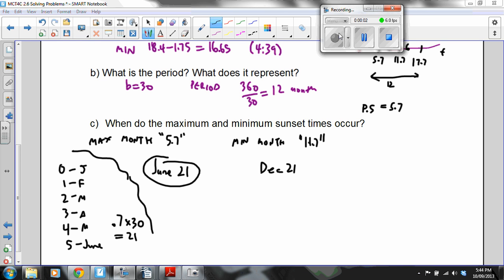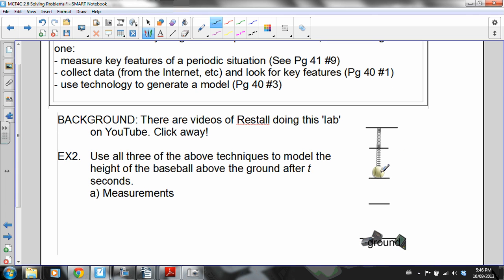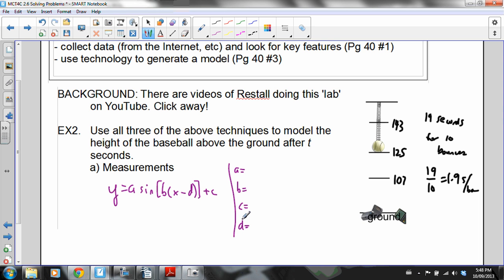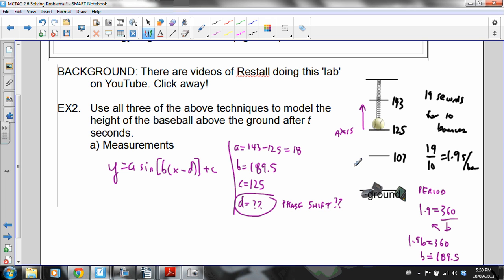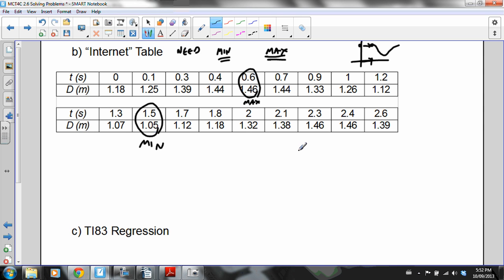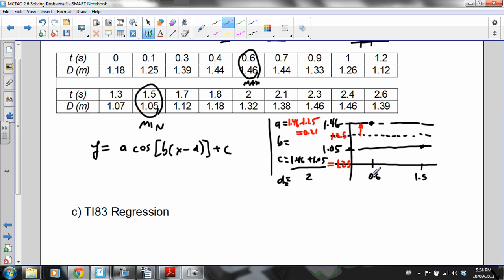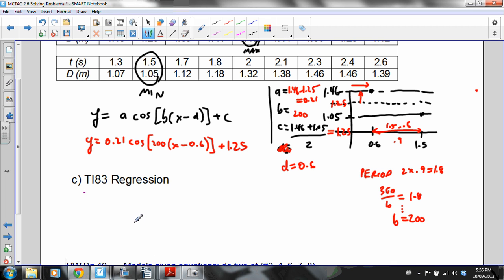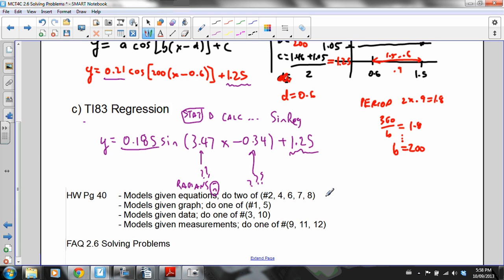MCT4C 2 6 Solving Problems Involving Trig Functions P2